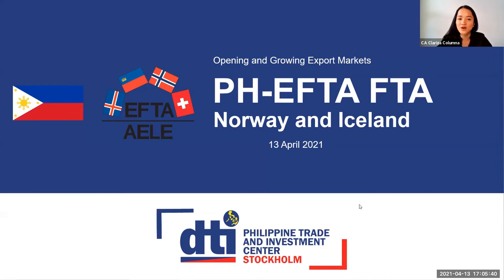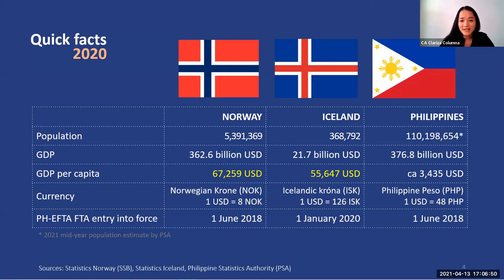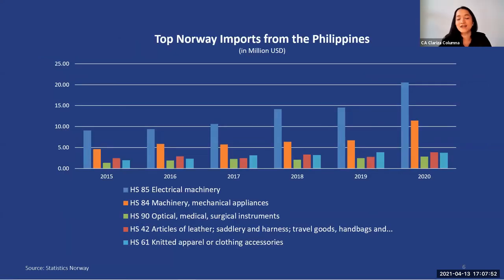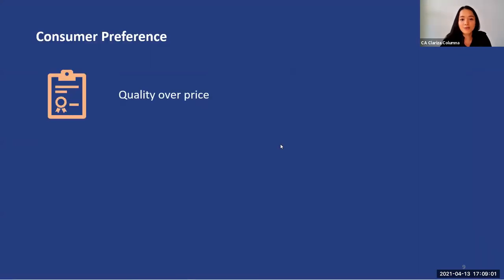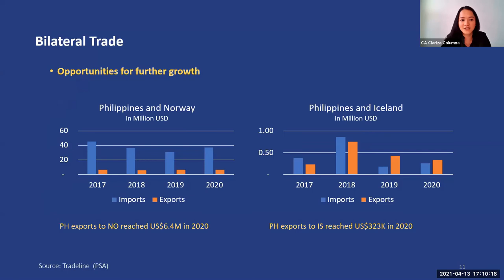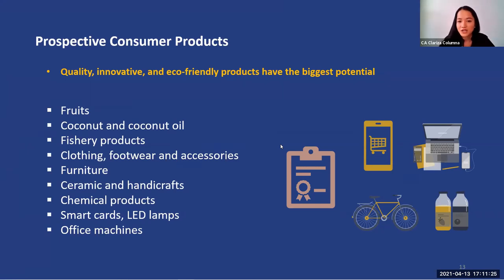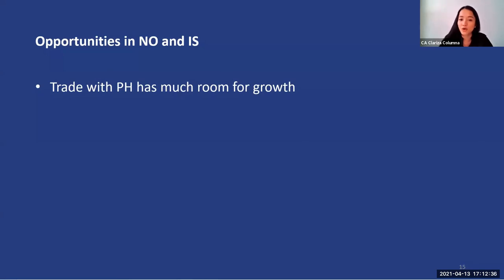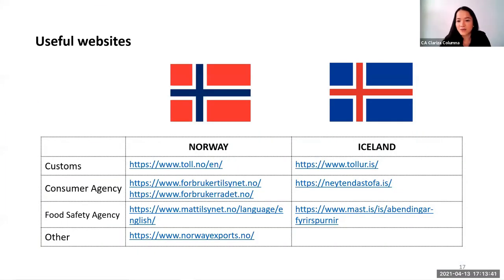European Free Trade Association: Market Trends, Opportunities & Challenges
From the PHILEXPORT e-forum series on Start and Grow Exports with focus on the European Union, United Kingdom and European Free Trade Agreement last April 13, 2021:

Discussion on the Market Trends, Opportunities & Challenges in EFTA by Norway and Iceland Commerical Attache Ms. Clariza Mae E. Columna of the Philippine Trade and Investment Center - Stockholm.